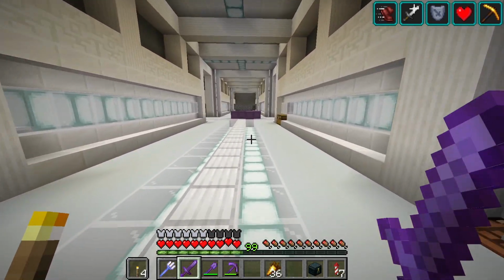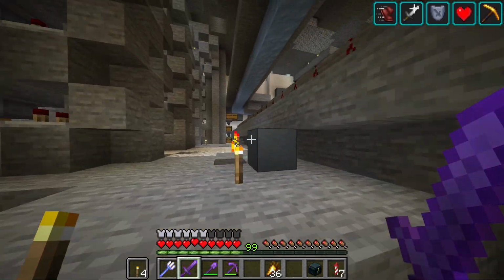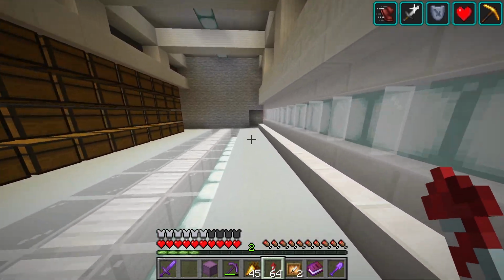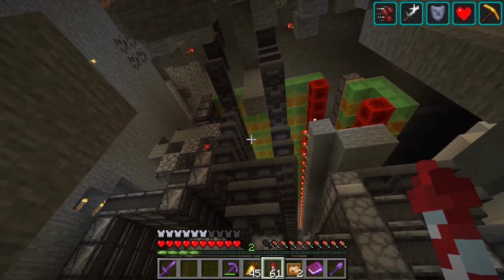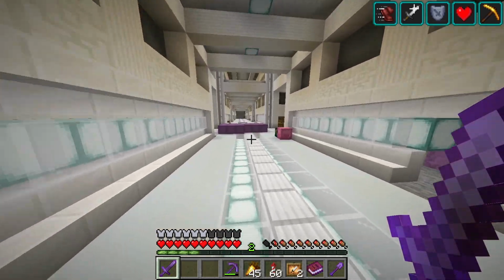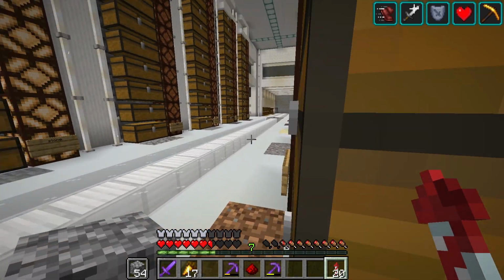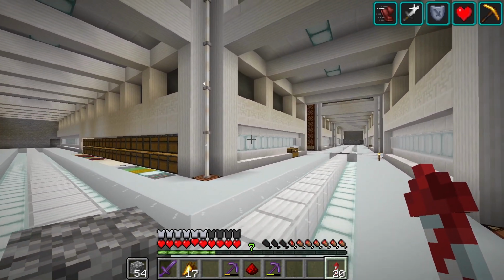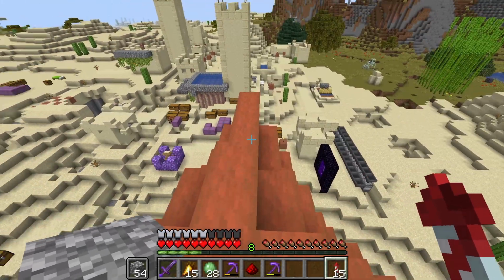Shulker Sorter and Base Entrance! 1.17 Singleplayer Survival Episode 16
In this video we construct a shulker box sorter to deal with all the shulker boxes produced by our farms, followed by starting construction on a base entrance and the nether hub, and finish the episode by cleaning up the starter area.

Music Credit

Anthem of Rain - Blood (Instrumental).

The base songs are not transformed in any way, but are faded in/out and are occasionally cut short. If any artists of songs in this video would like me to remove their music, let me know and I will edit the song out.